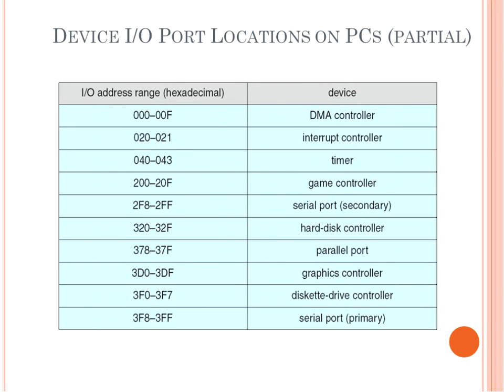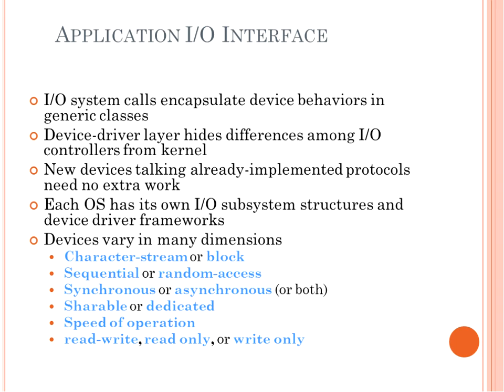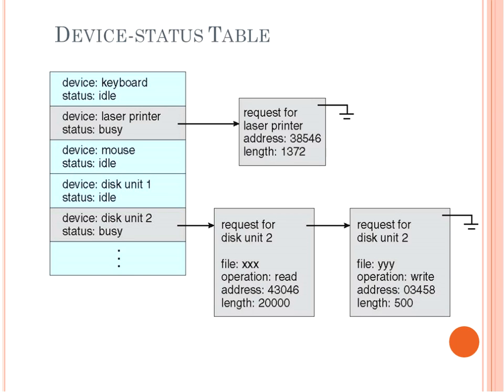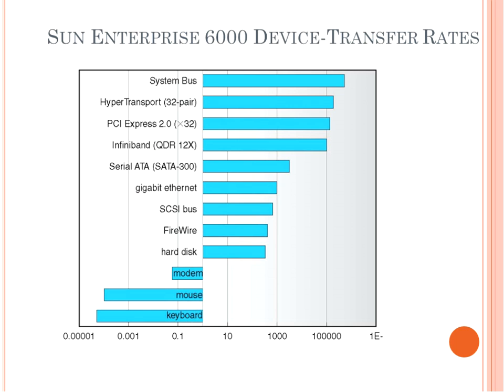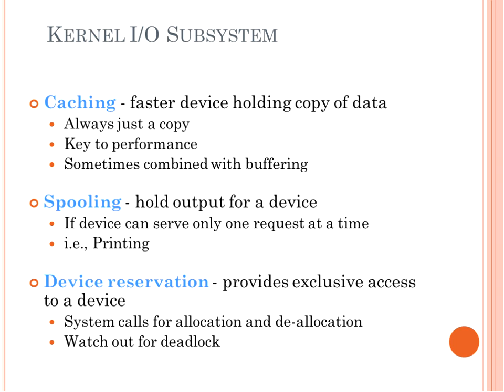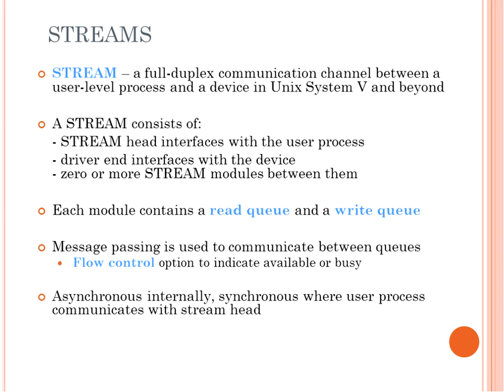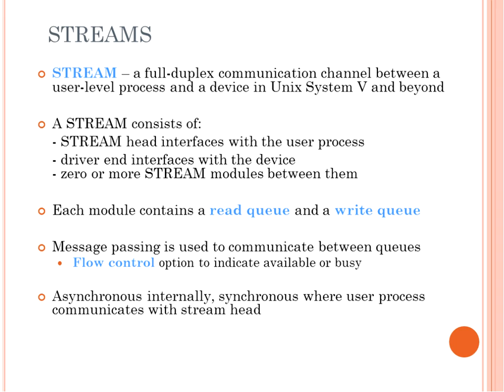IT241 Operating System Course - Week 10 - Virtual Session